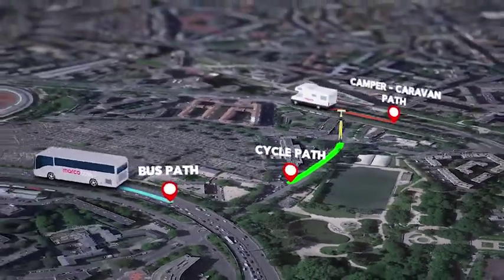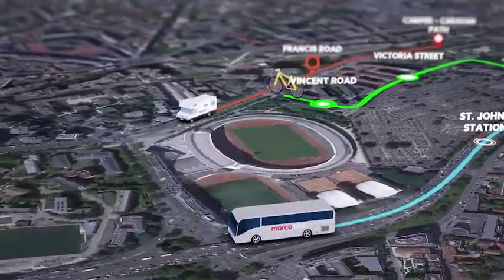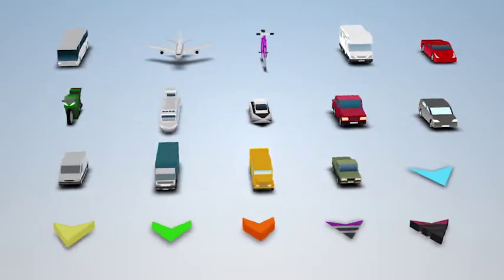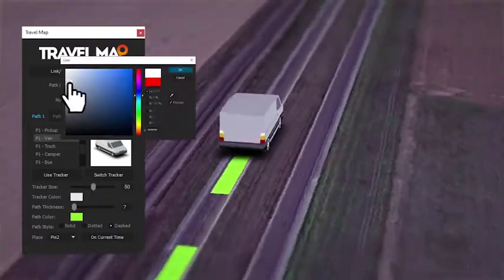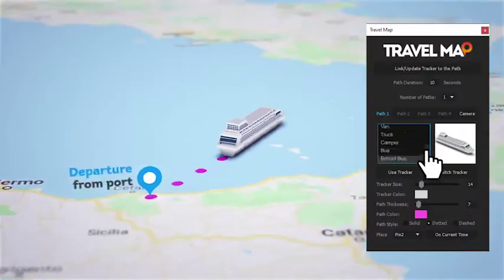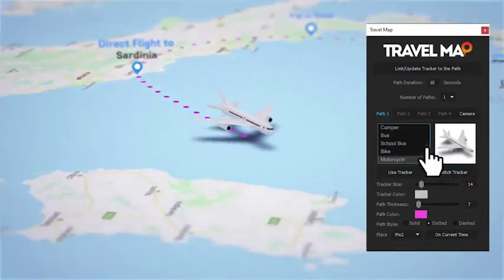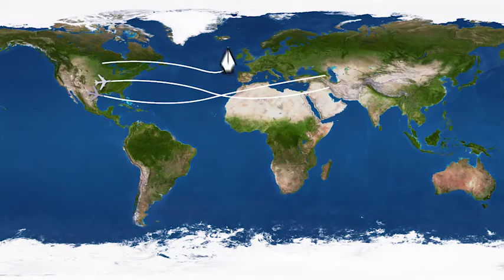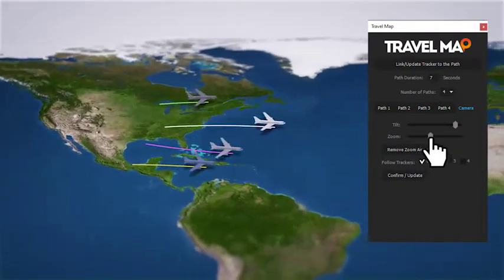Travel Map (After Effects Template)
Features:
- Full HD project
- Max animation duration: 5 minutes
- No plugins required
- Fully documented (video tutorials in english)
- Expressions universalized (it works with all AE languages)
- Compatible with AE CC2014 and above
- Easy and fast to customize
- Compatible with Mac and Pc